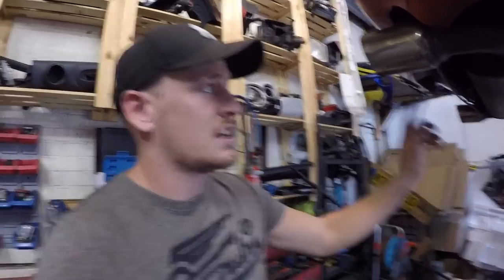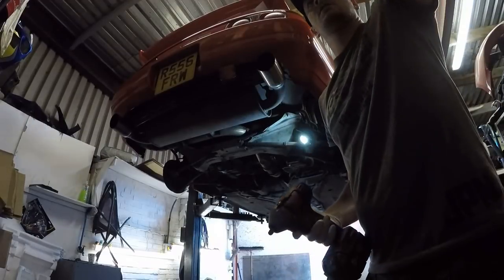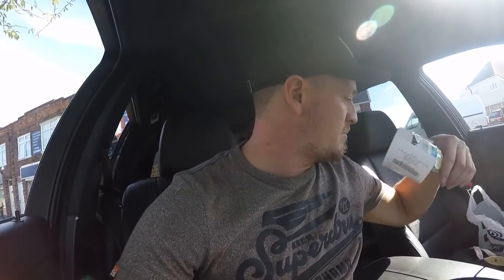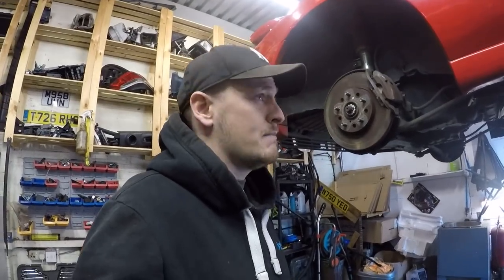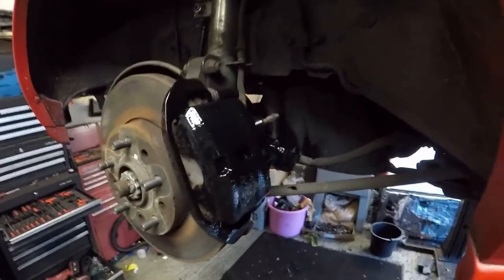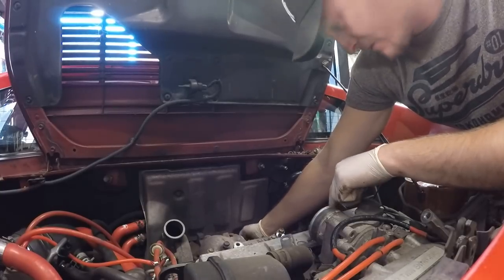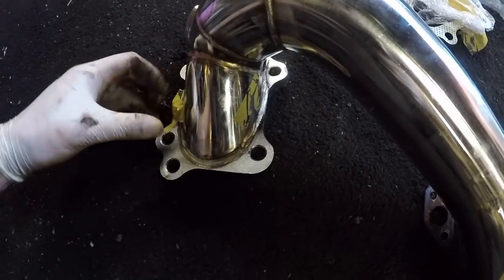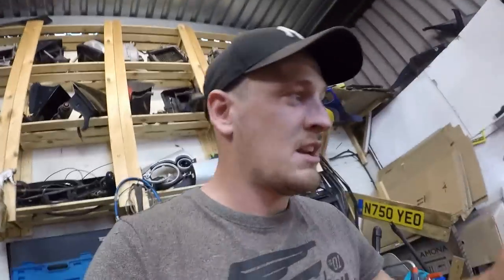FITTING A NEW DOWNPIPE TO THE MR2 TURBO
Hi guys here is another video of the current project Mr2 Turbo Rev 5.
I have fitted a new downpipe and painted the calipers. Also removed the rare Trd Exhaust. More to follow after this video

i hope it helps a few of you Mr2 owners out and i hope you enjoyed watching .

I really want to try and grow this channel as i enjoy making content and entertainment for you all 🙂🙂
Follow us also on Instagram -